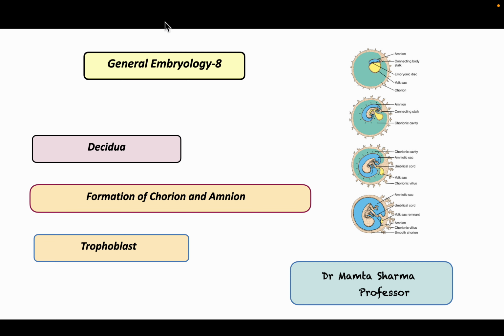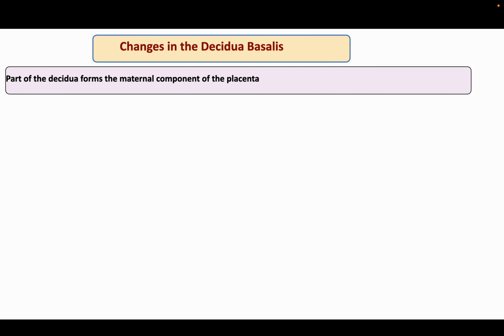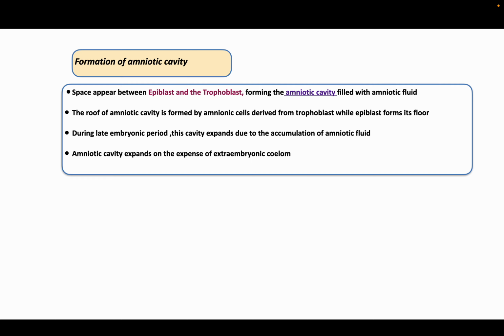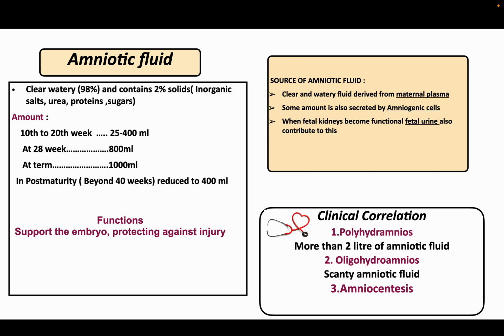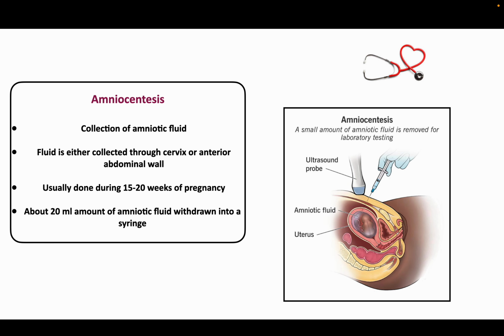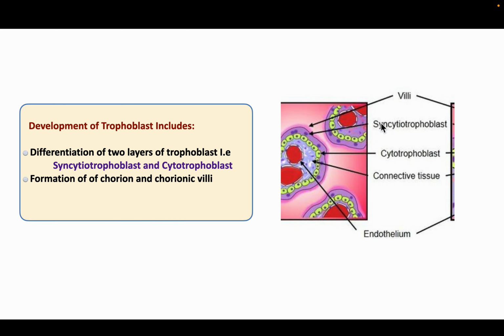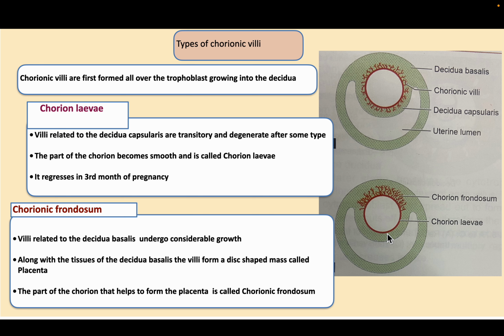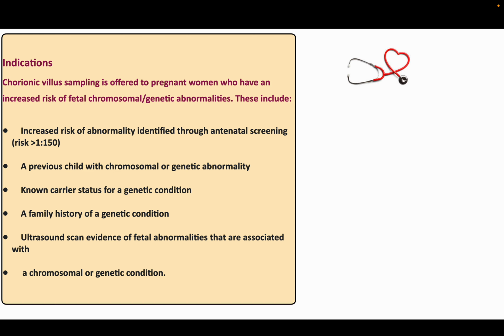General Embryology Part 8